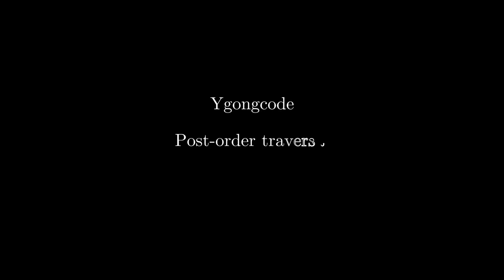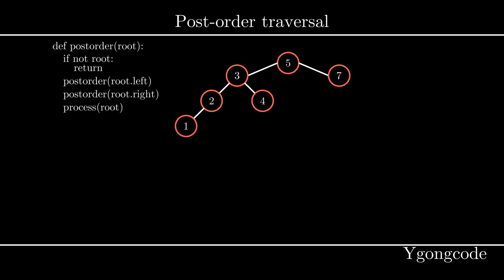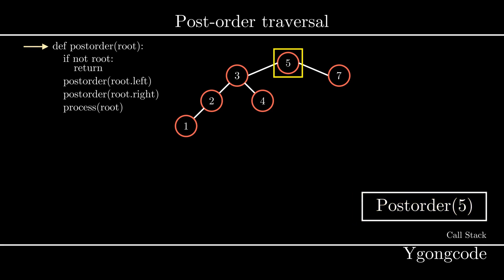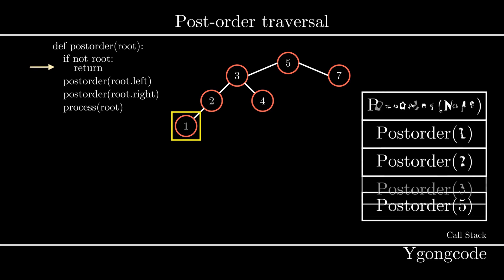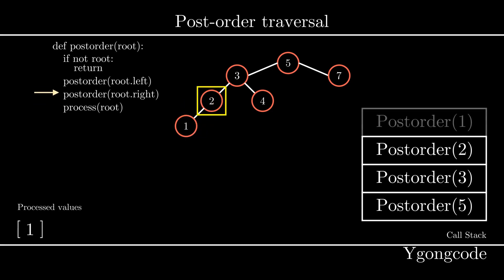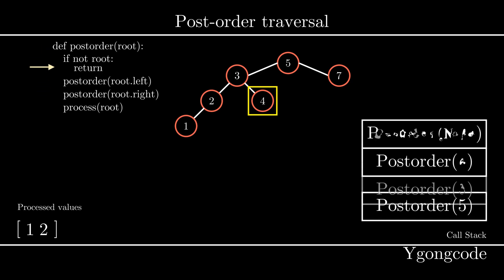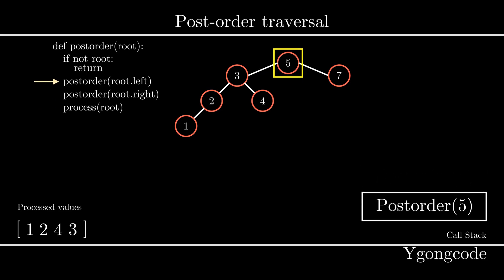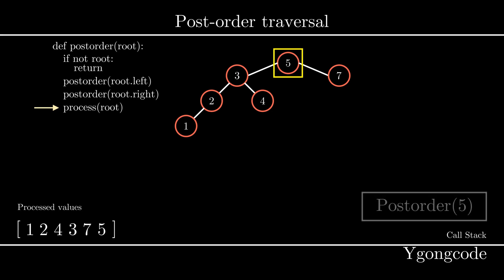Post-order Traversal Algorithm | Tree Traversal | Visualization, Code, Example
A visualization of how the post-order tree traversal works.

Animations were custom made using 3blue1brown's animation engine.